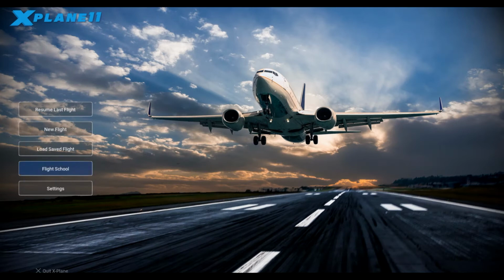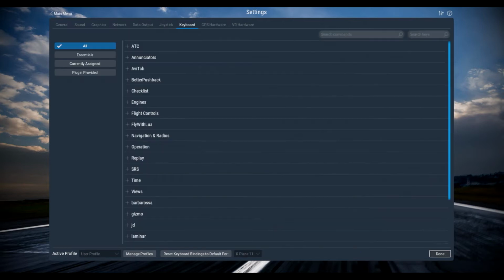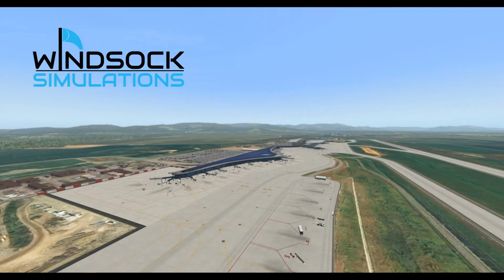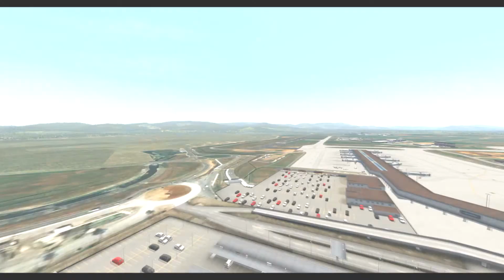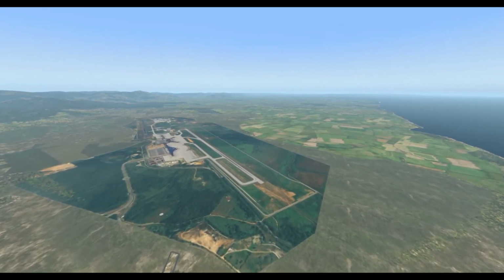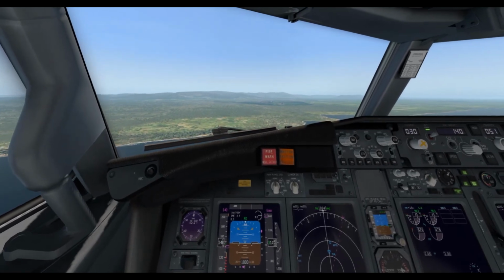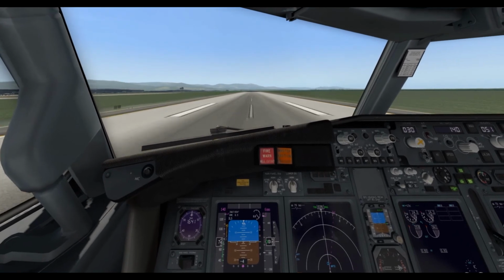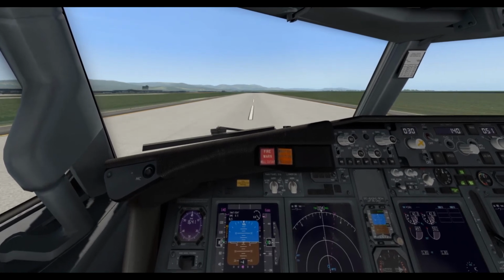XPD: Splash Screen and Tocumen Intl Airport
A short video reviewing a neat new splash screen for the 21st century and Tocumen Intl Airport in panama